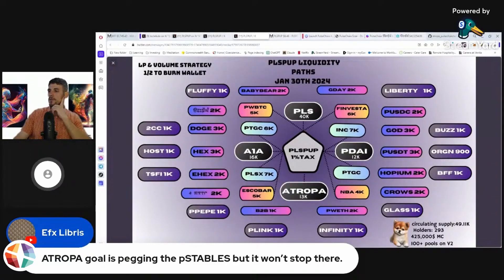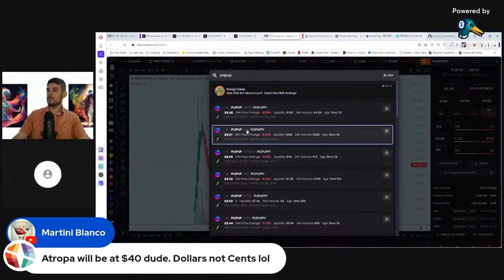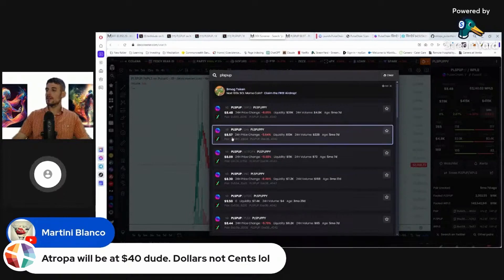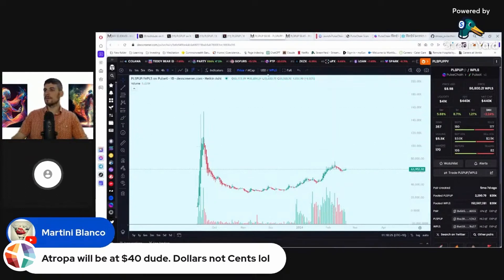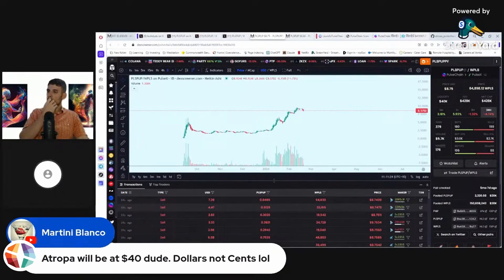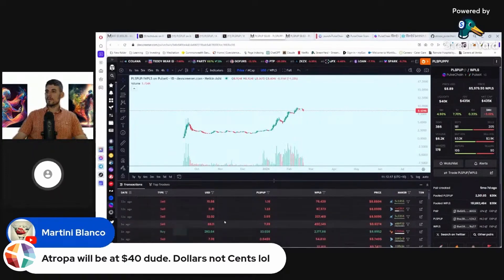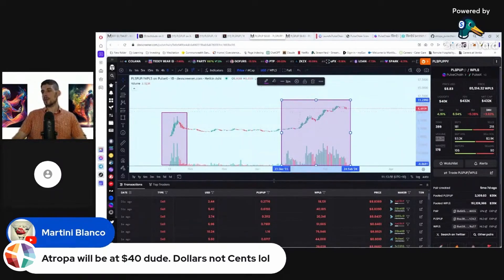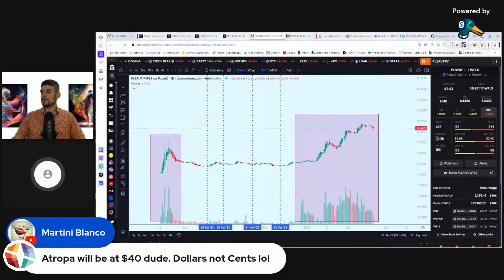How Arb Bots On Pulsechain Generate More Volume | Hearts Law | Liquidity Bonding | A1A PLSPUP